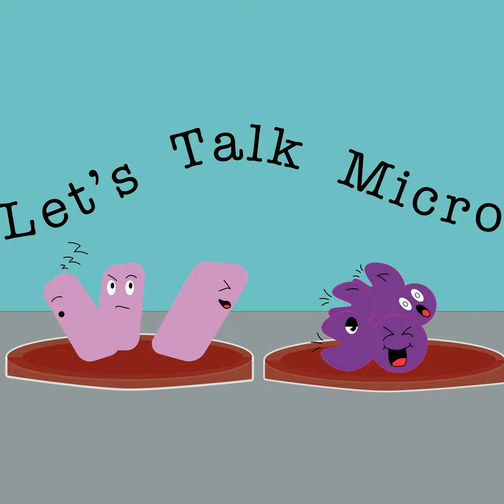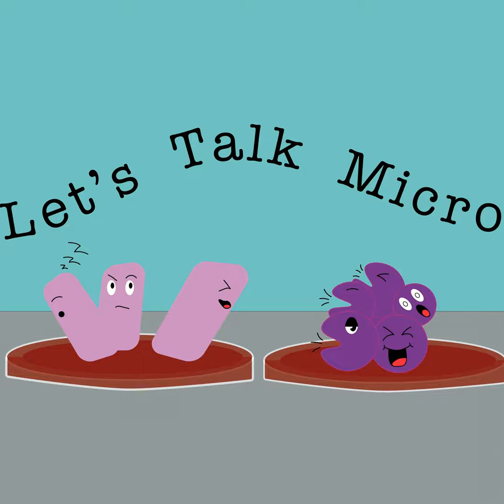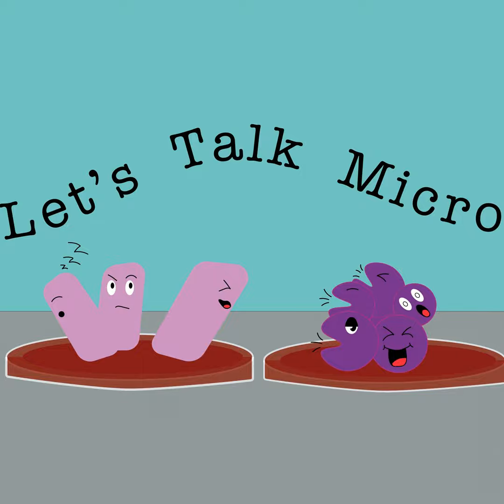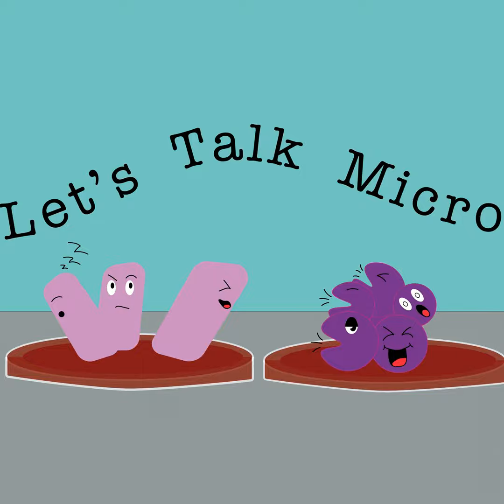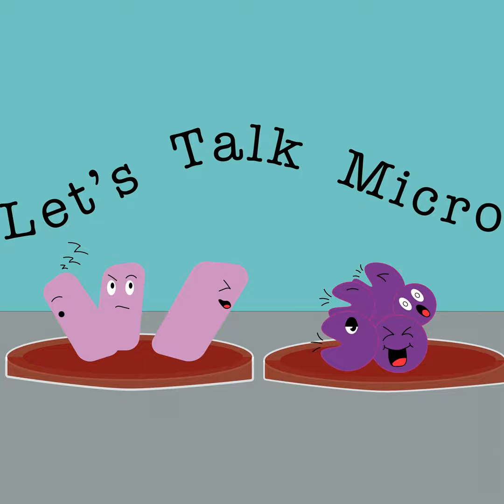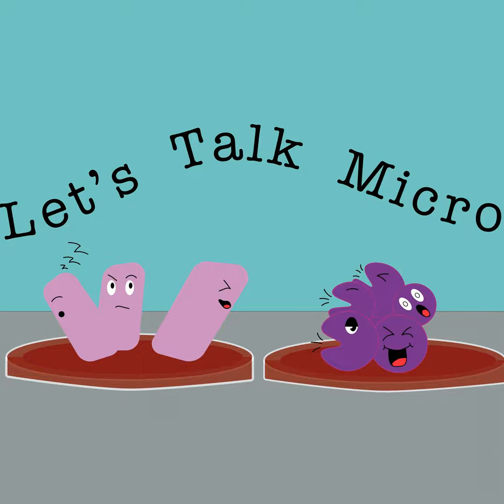Episode 28: Chromogenic agar for MRSA and more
This the last episode of 2021. What is chromogenic agar? In this episode I go over chromogenic agar used to detect MRSA. I also talk about Mannitol salt agar and how it aids in the isolation of Staphylococcus aureus.